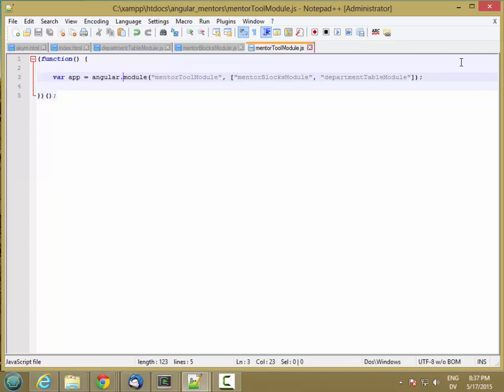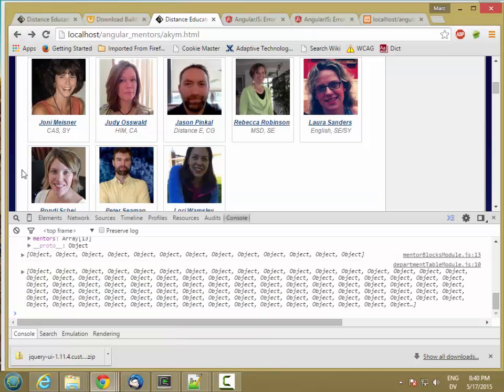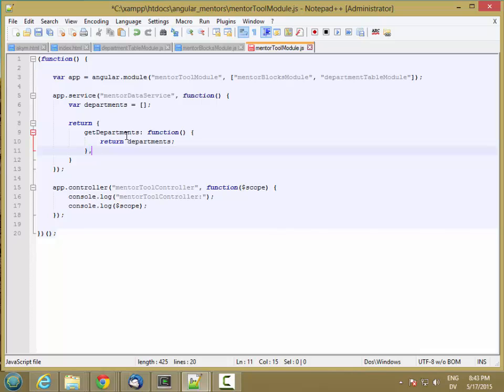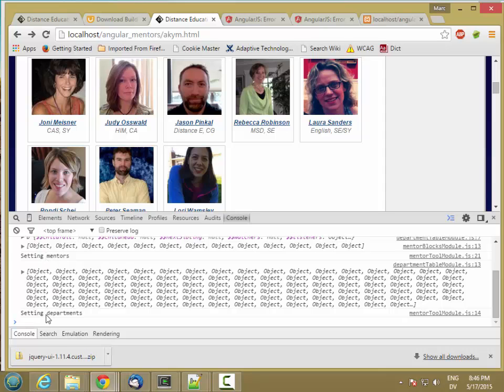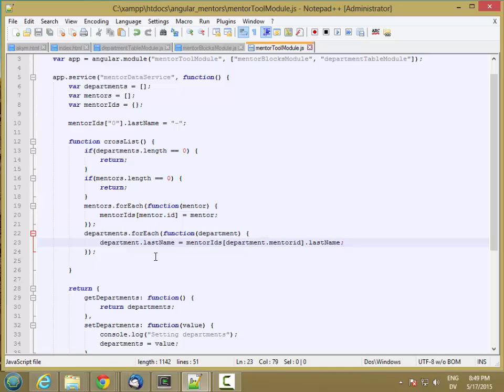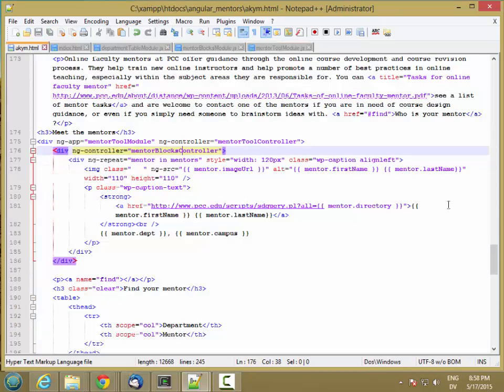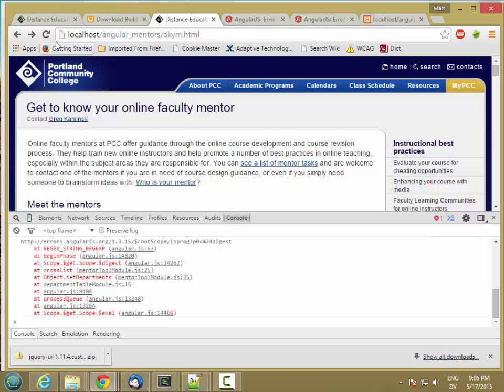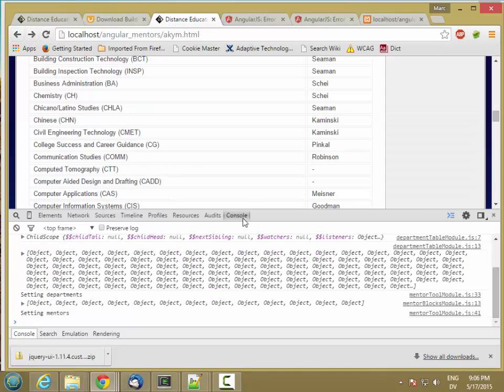233W AKYMService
CIS 233W Angular Know Your Mentor. Adding a data services to share data across components.